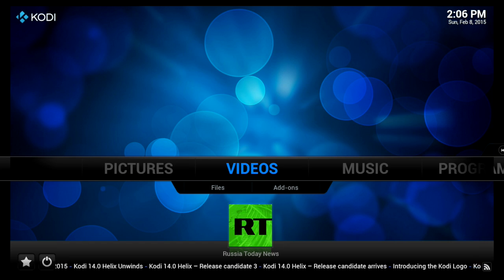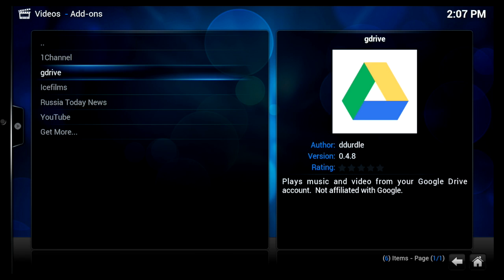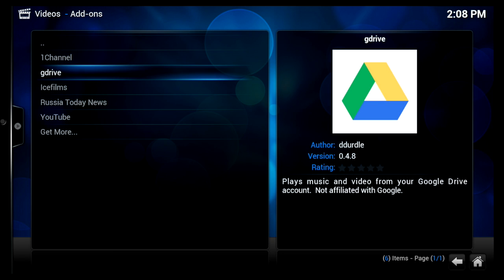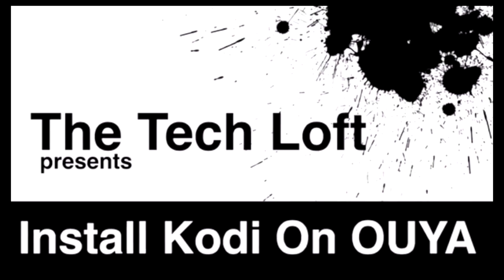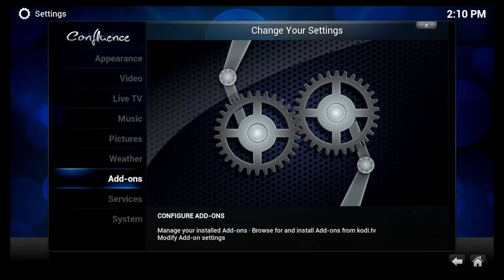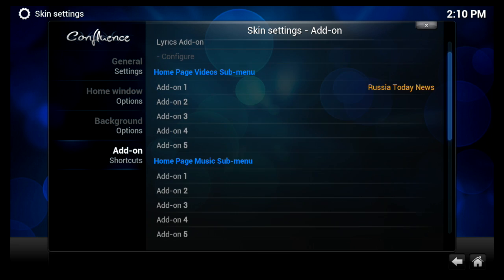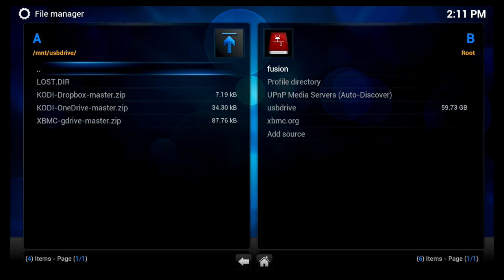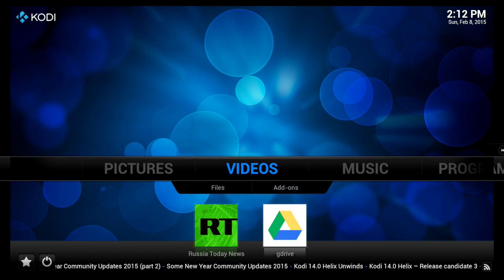Kodi (XBMC) Google Drive Add-on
- Access Google Drive from Kodi (XBMC) Add-on!